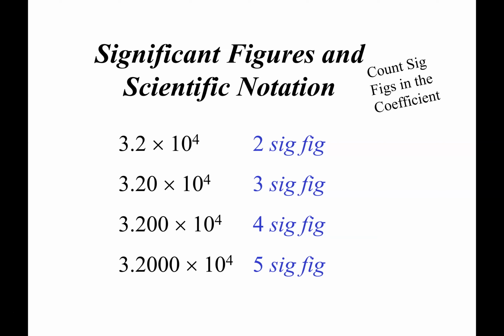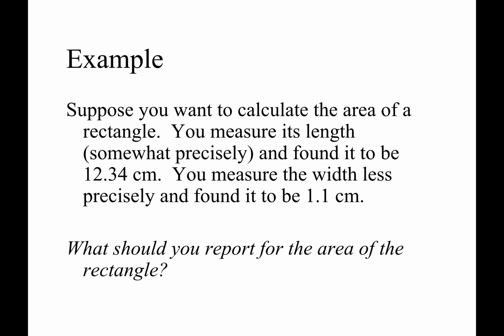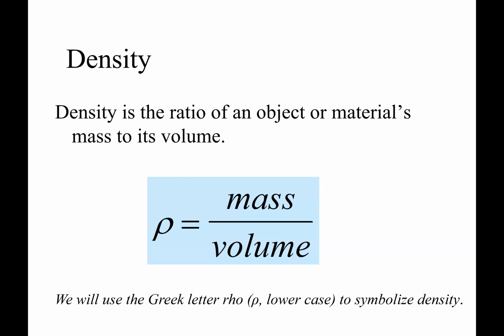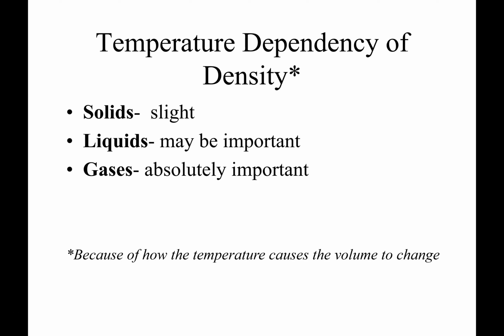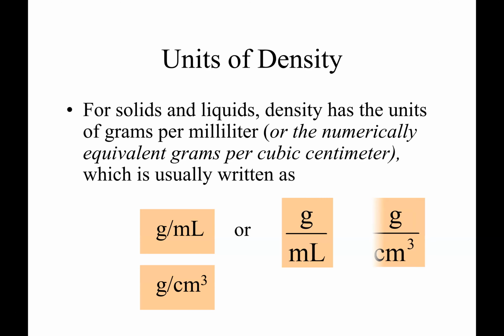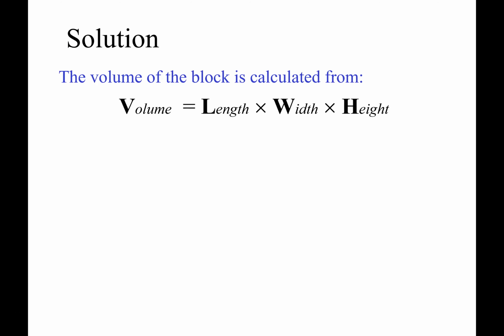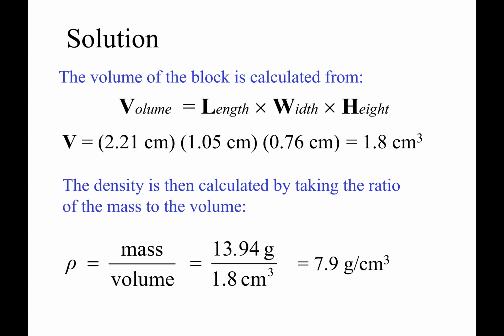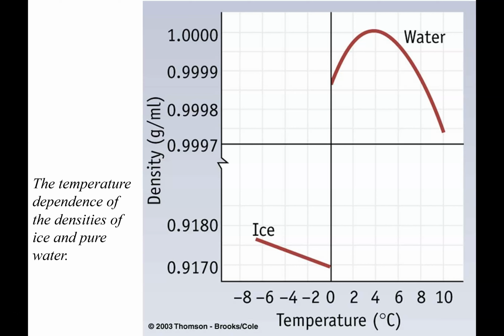CHM165 Aug 28